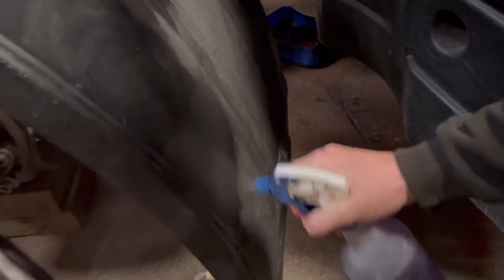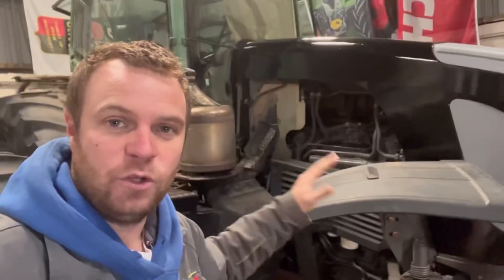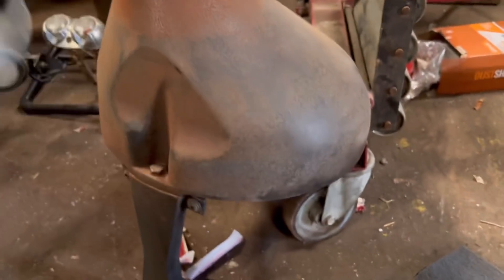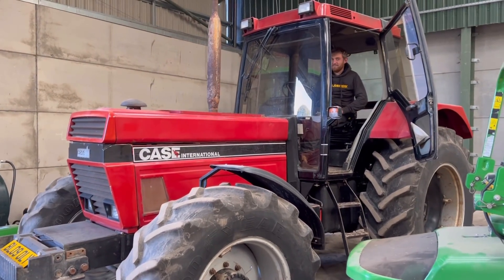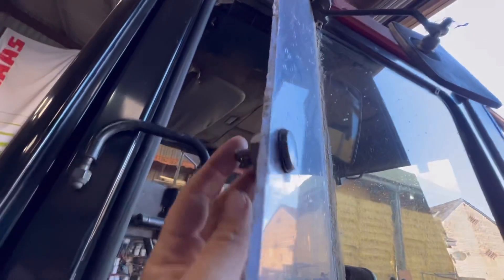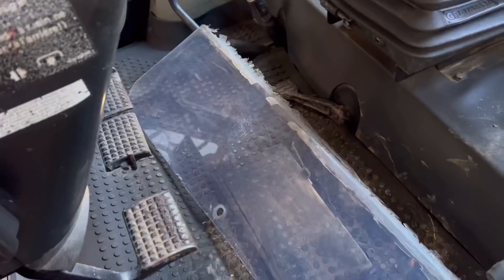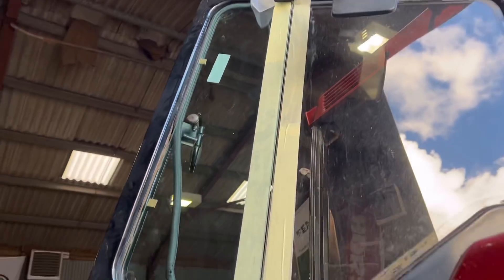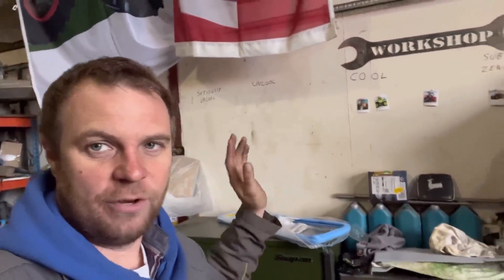Day587 OLLYBLOGS FENDER REFURBISHMENT, GLASS FITTING & BROKEN REV COUNTER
Rob has some plastic restorer
Rev counter broke and glass replacement on 1455